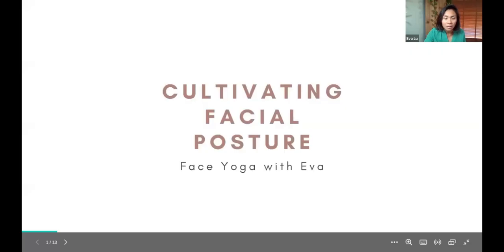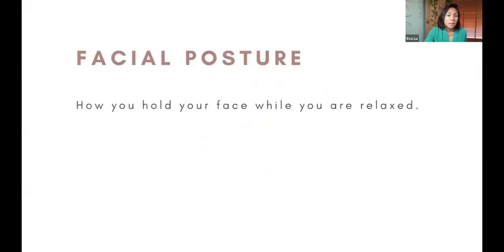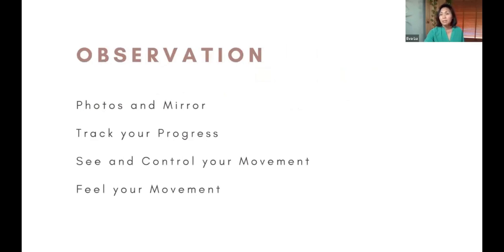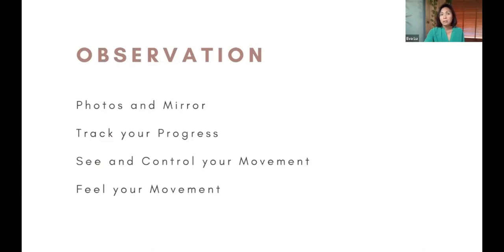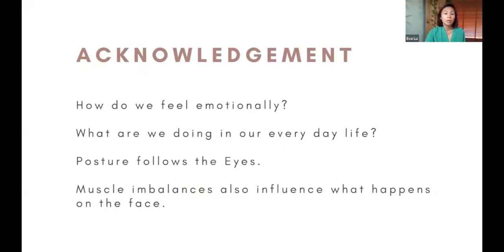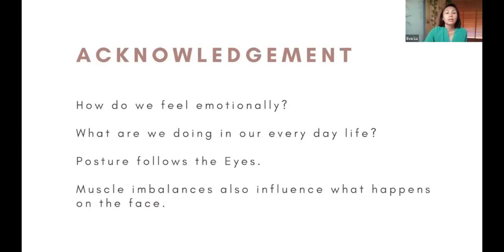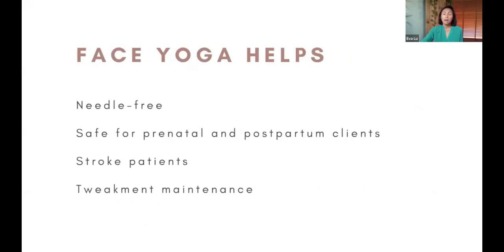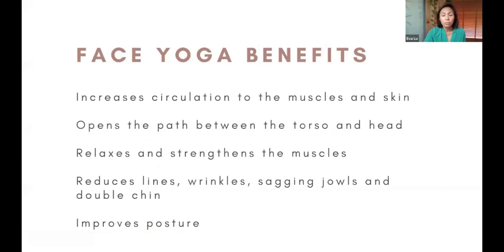Cultivating Facial Posture with Face Yoga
Radiant Aging with Face Yoga with Eva. The essentials of Face Yoga and how it can help you in your practice and with clients who need help with asymmetry, relaxing and strengthening the facial muscles and lifting the face natural during pregnancy and postpartum. I share a little routine to help you relax your jaws and eyebrows. Code good until 30 June 2023.